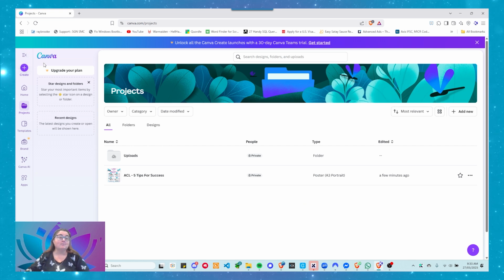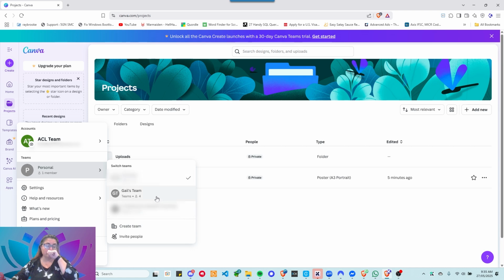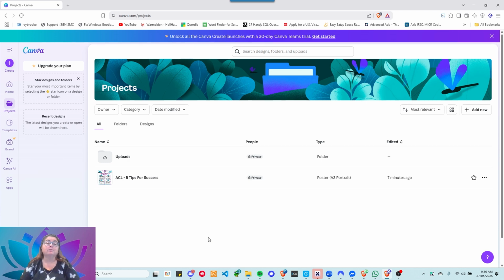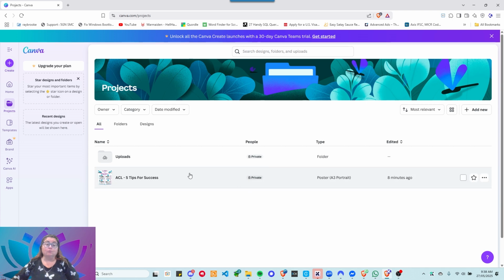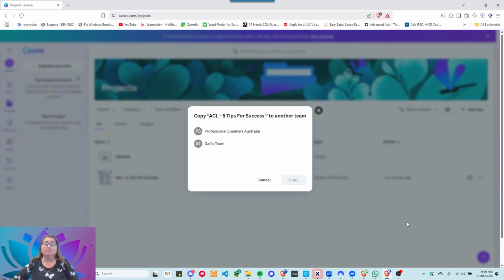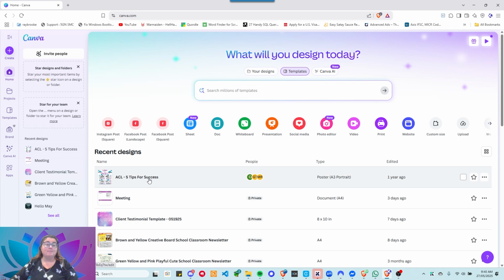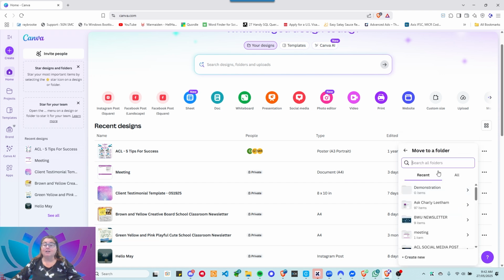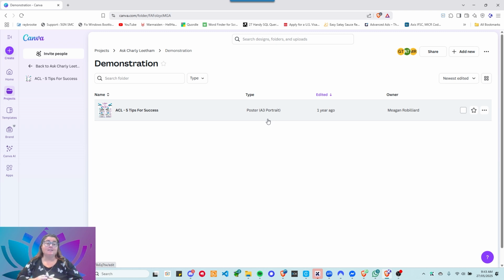How Do I Move Assets from One Canva Account to Another? (2025/506)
Switching Canva accounts or collaborating across multiple workspaces? Moving your designs and assets can feel like a hassle—but it doesn’t have to be. In this episode, Charly walks you through exactly how to transfer your Canva assets between accounts without losing your work or wasting time.

📌 You'll learn:

✅ How to share designs between accounts the right way

✅ Why folders and team access matter in asset management

Whether you're reorganising your business accounts, onboarding a new VA, or streamlining your creative process—this guide helps you get it done without the chaos.